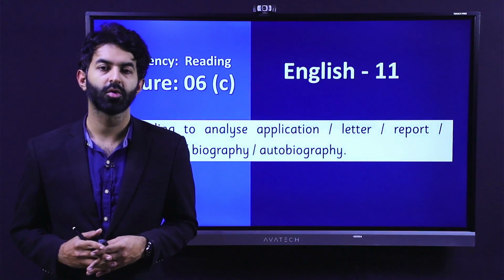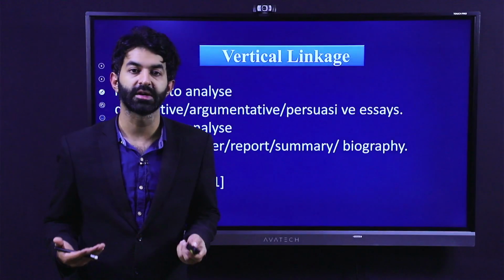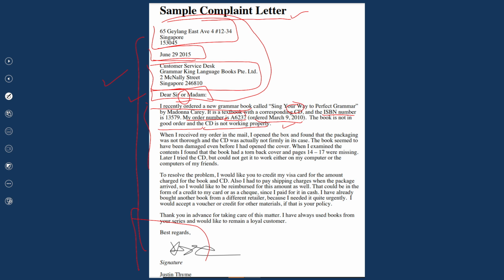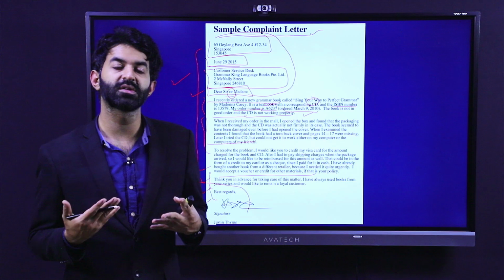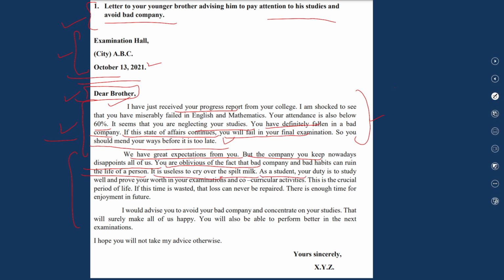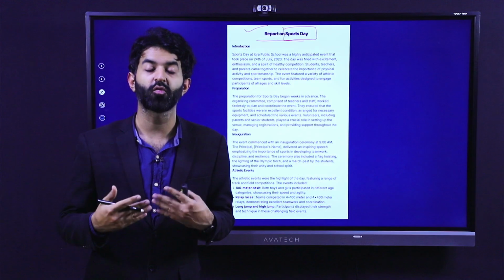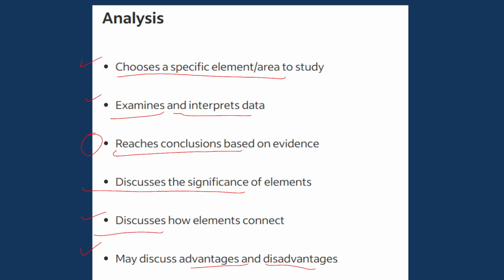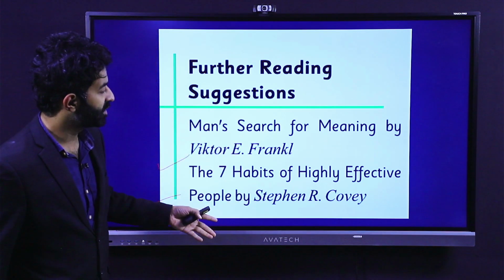English 11 Page 148 Unit 6 Lecture 6c NCP || 2022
1.PowerPoint Presentation